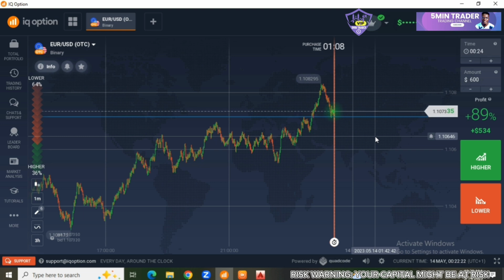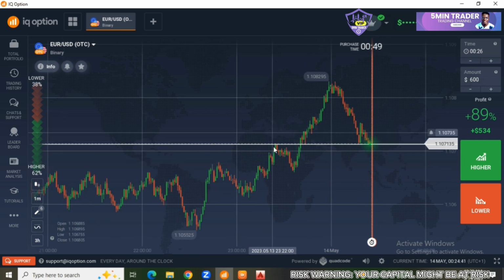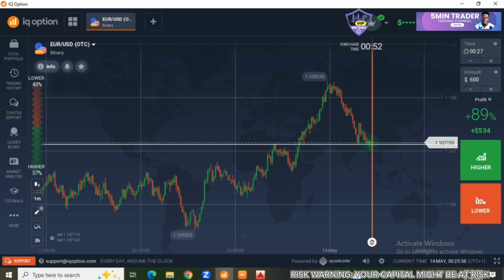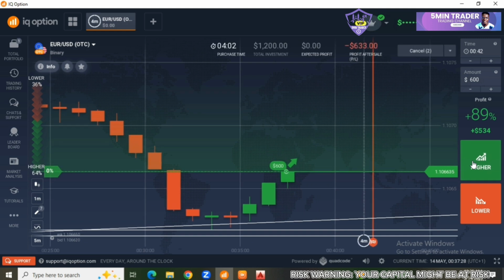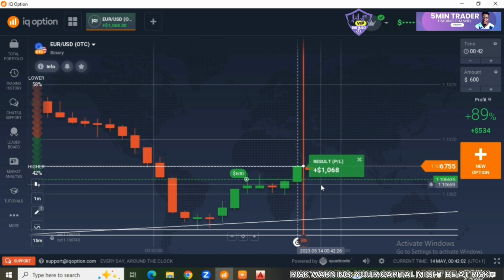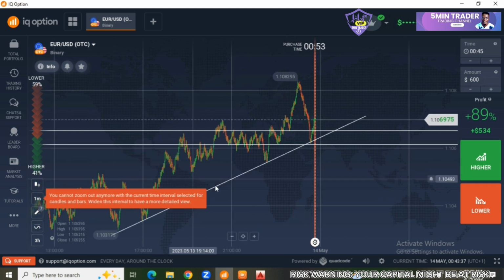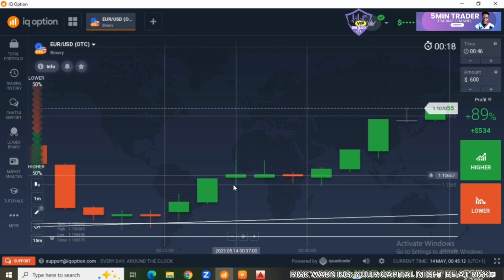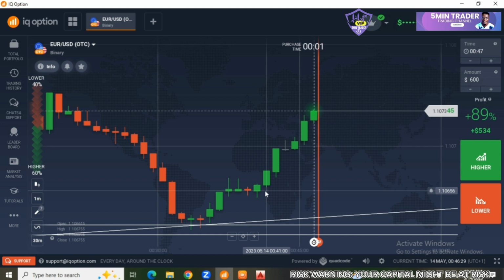Binary Options Trading Strategy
In This Video, I Took A Live  Trade  And Made $1,068 Profit. A Clean Chart With No Indicators. You Can Do The Same Even As A Beginner Trader. How To Trade Binary Options Without Indicators? Watch Till The End And Learn. Make Sure To Practice A Lot Using Demo Account.